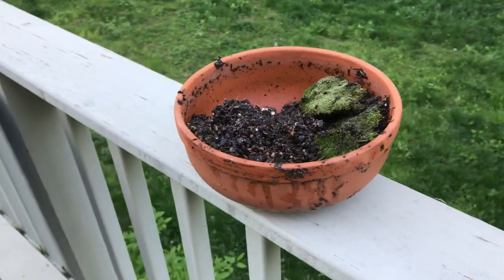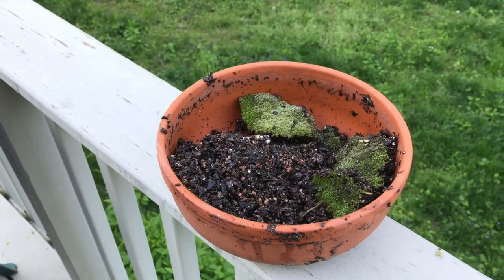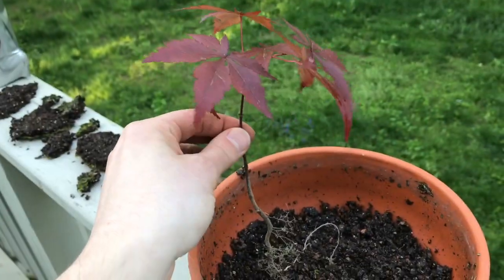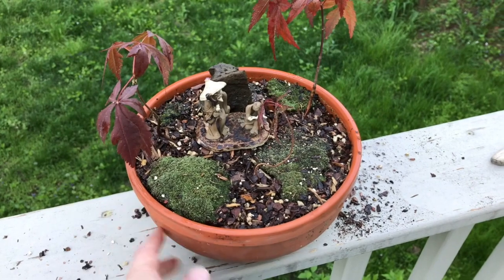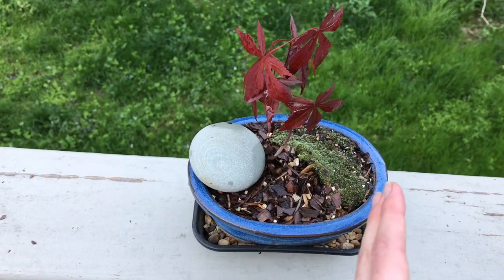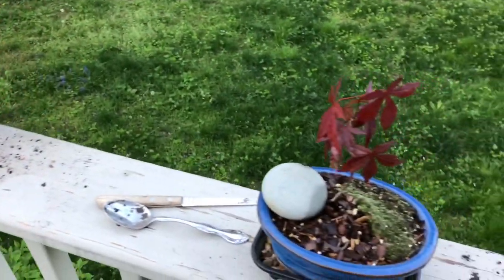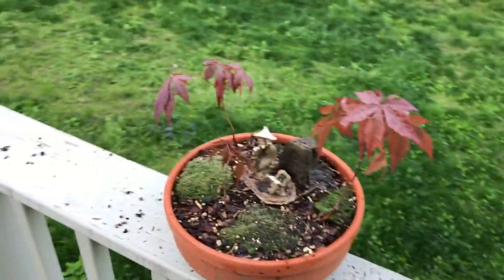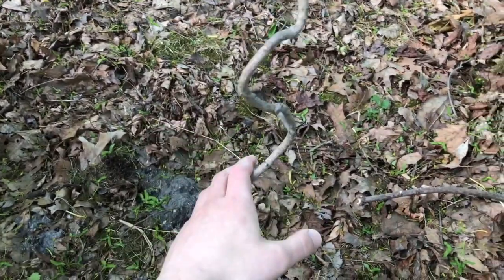How to Grow a Japanese Maple Bonsai & Death of the Weeping Willow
I started a new Bonsai Project with a few Japanese Maple saplings on the property. Sadly the Weeping Willow Bonsai dies, but it was struggling due to caterpillars and lack of water. Will the Maples thrive? Check back for updates!